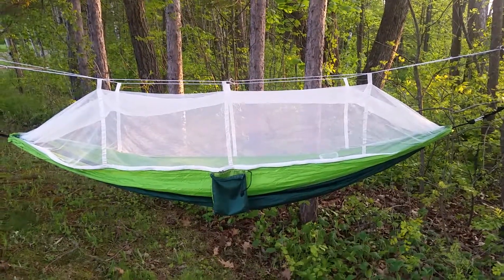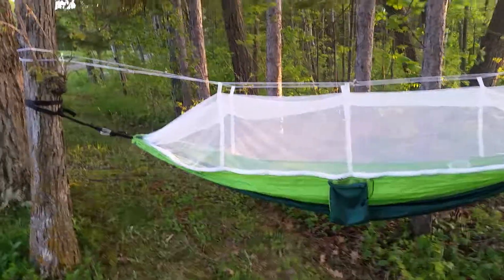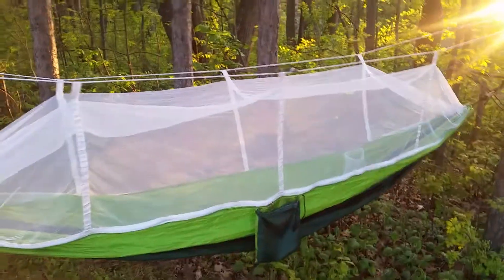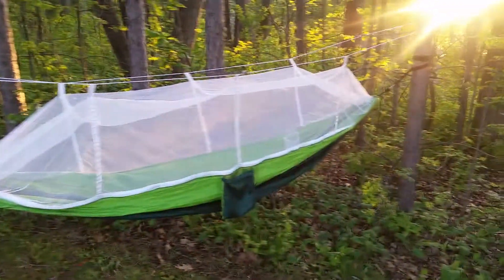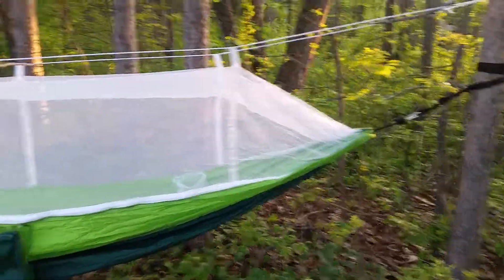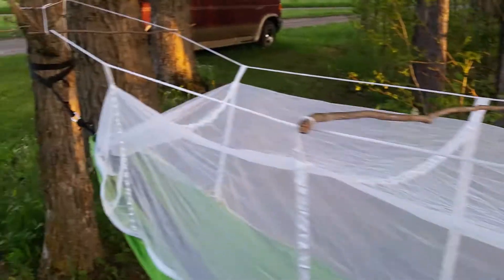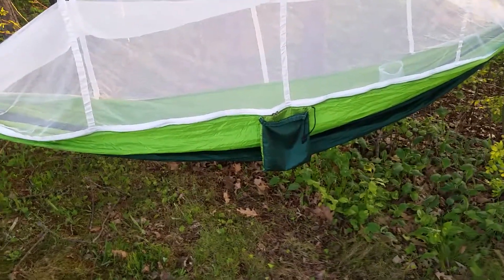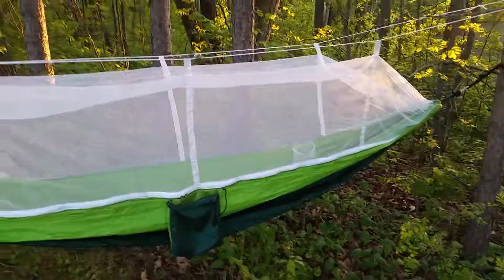Hammock Tent & Personal Update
Just a quick video regarding a single person hammock tent and an update to let you know why I haven't posted any videos lately.